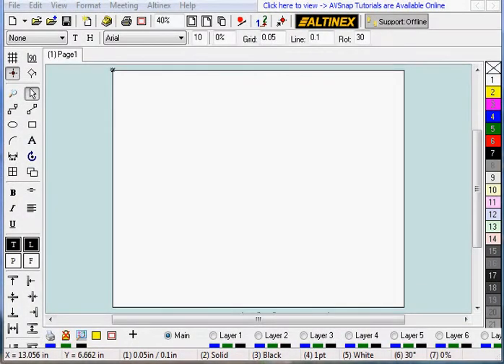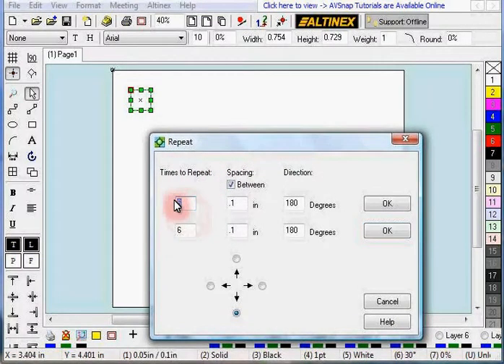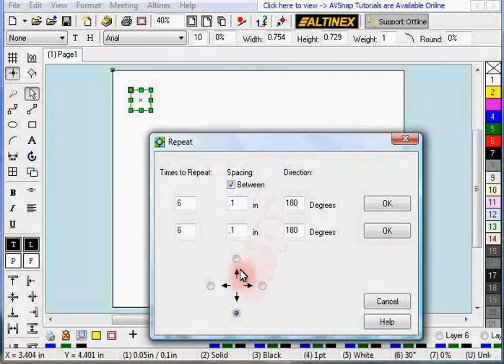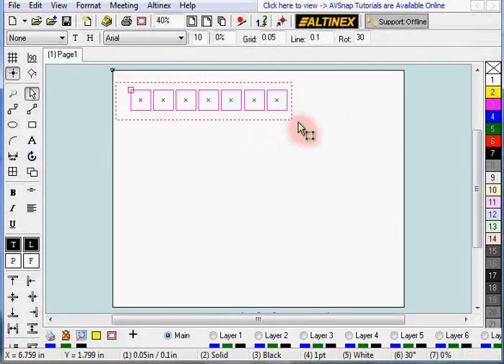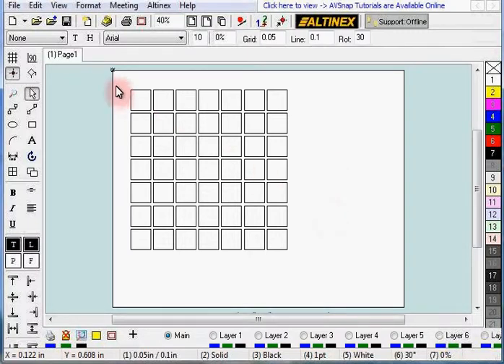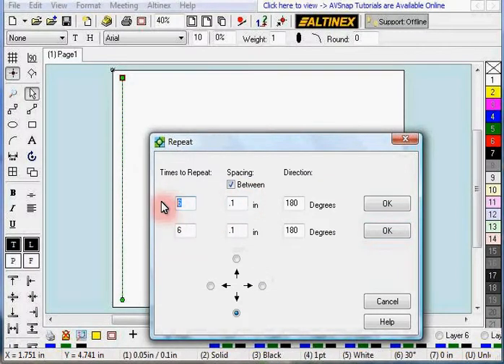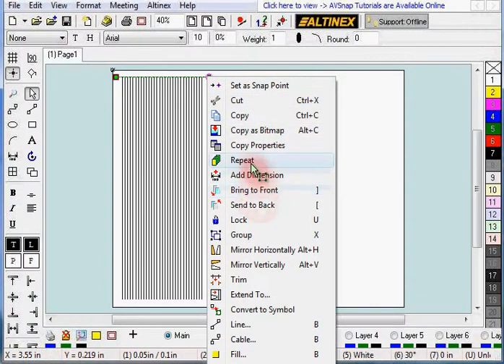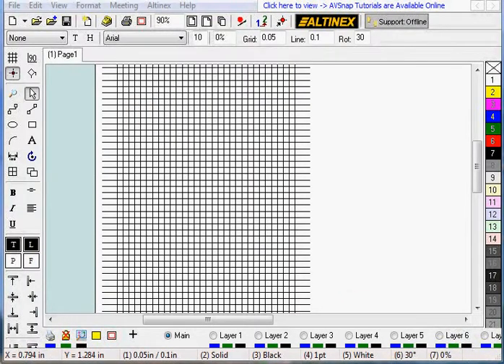AVSnap Repeat function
Simple explanation on how to use REPEAT function in AVSnap